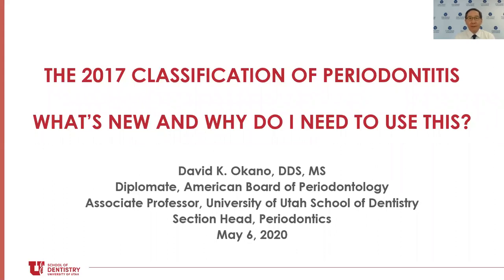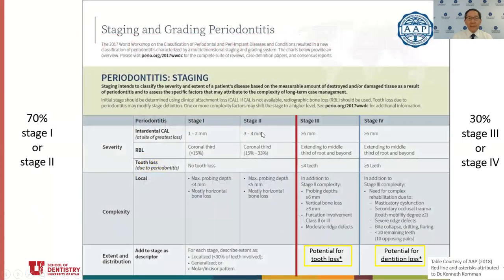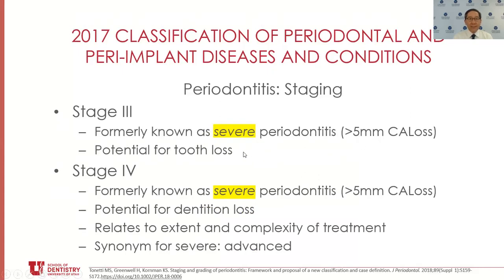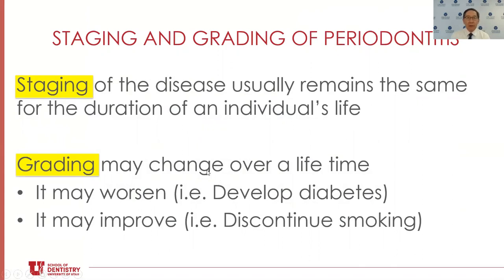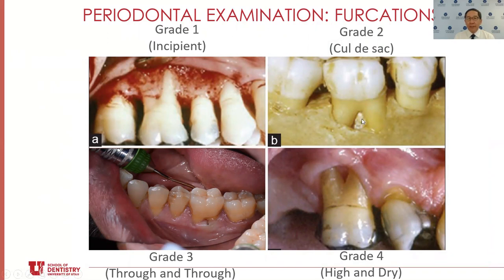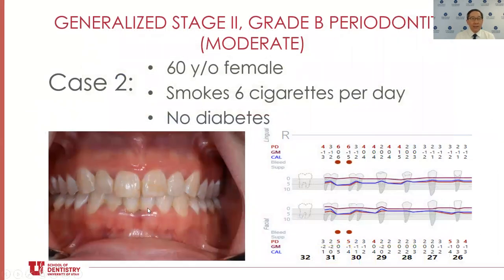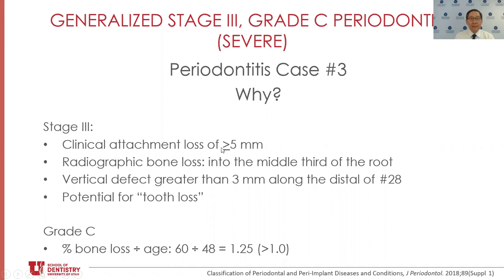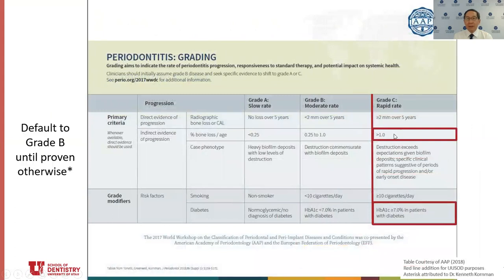David Okano - Classification of Periodontitis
Classification of Periodontitis - What’s New and Why do I Need to Use This?